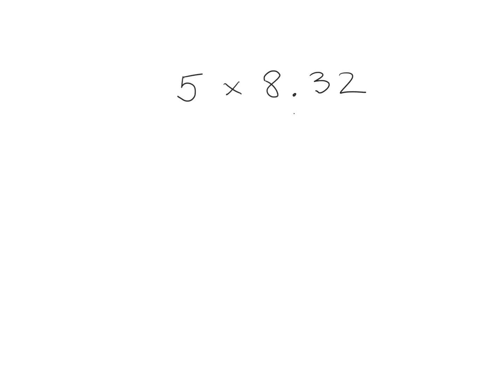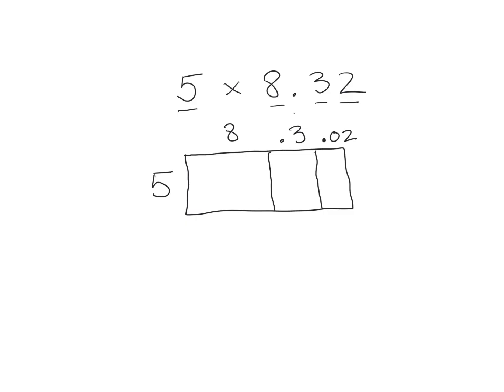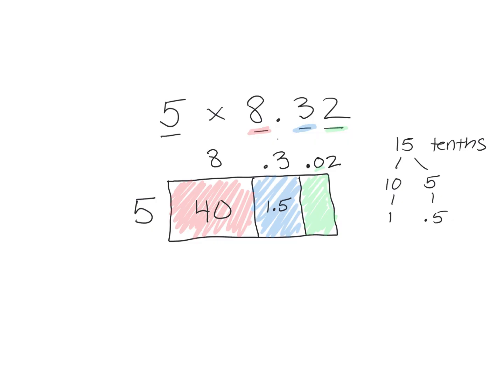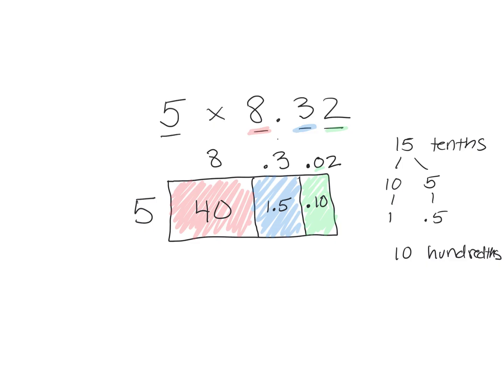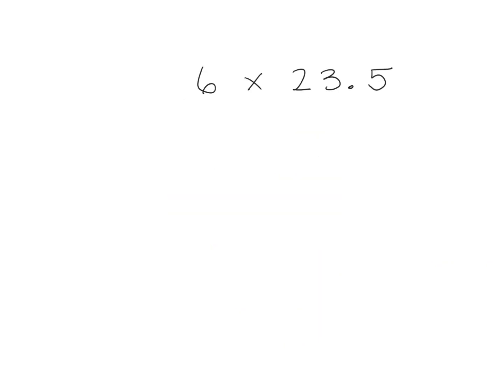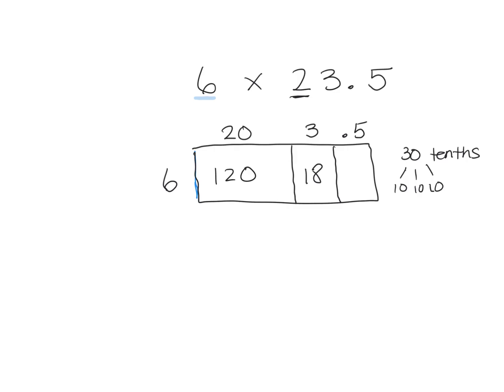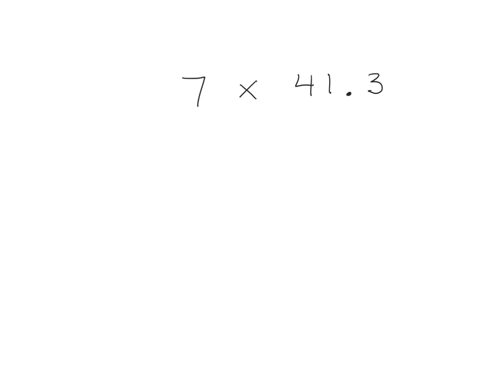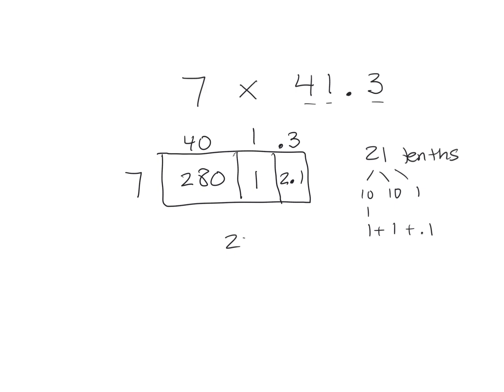multiplyind decimals by whole numbers using area models